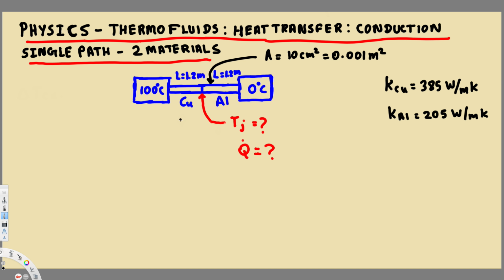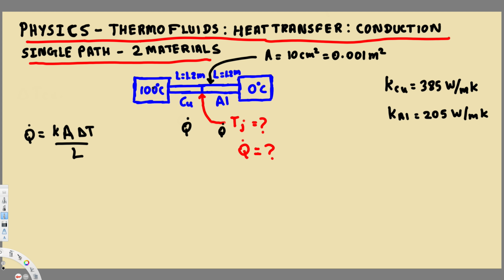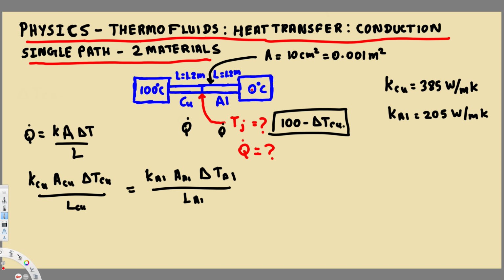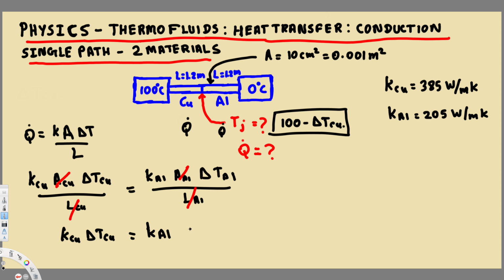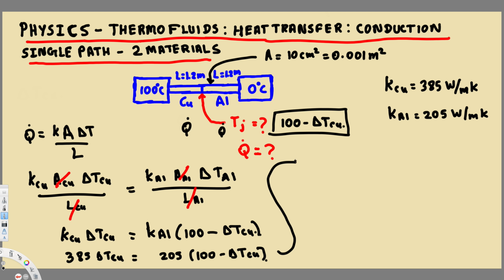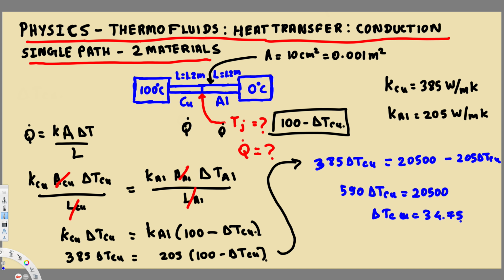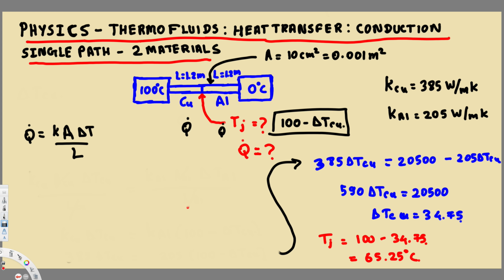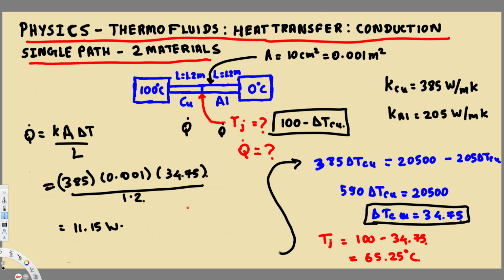Physics Thermofluids; Conduction; Heat Transfer; Single Path 2 Materials